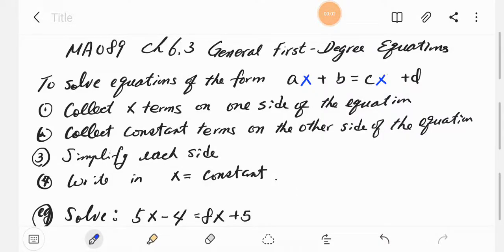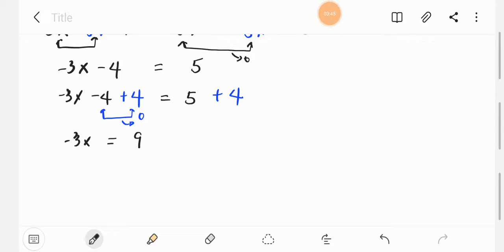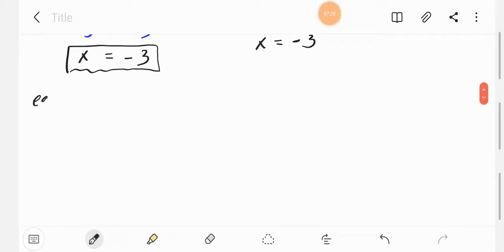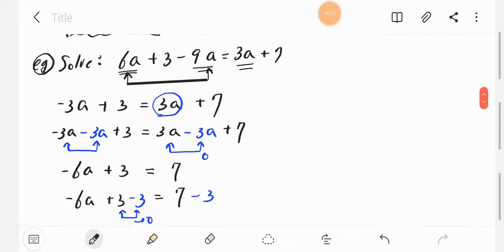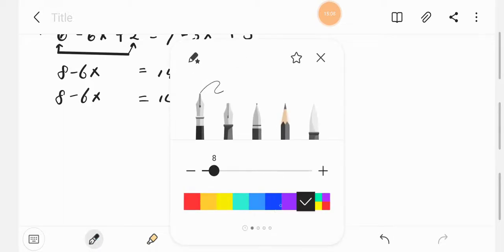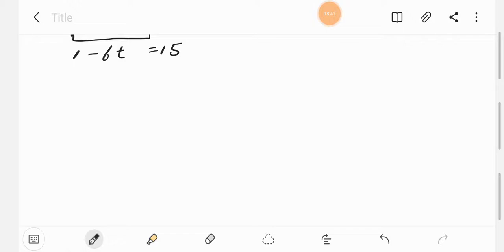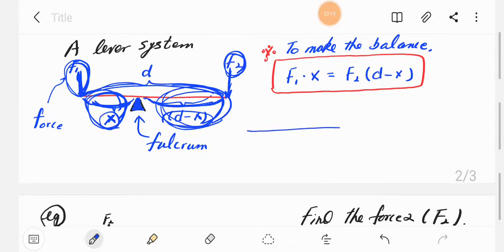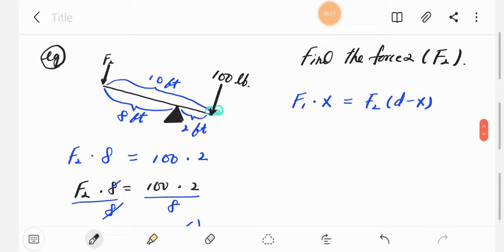MA089 6ED Ch6 3